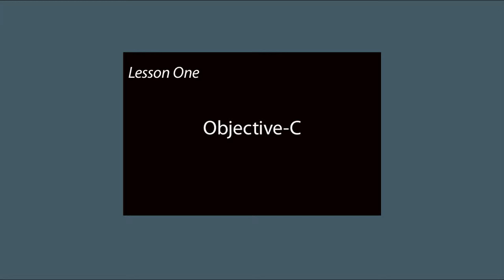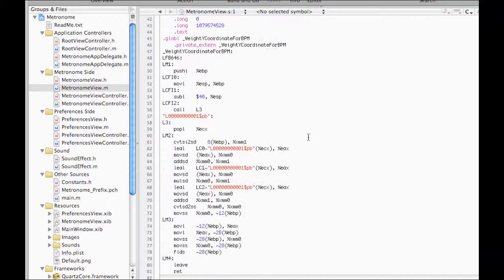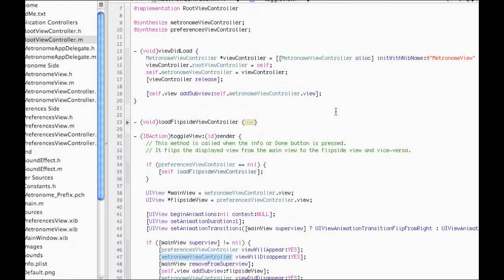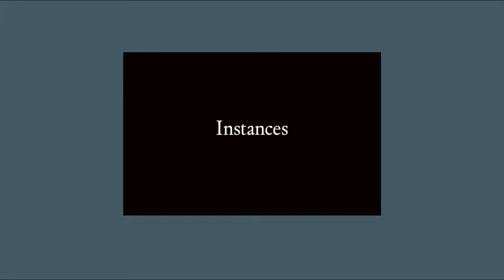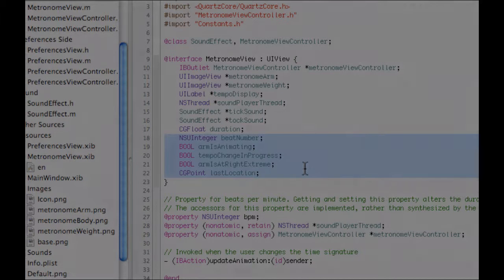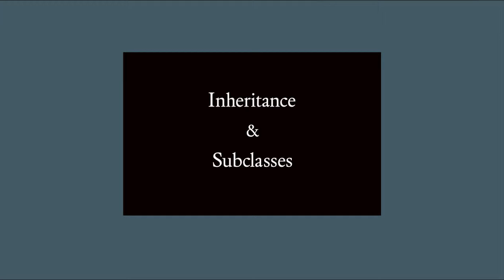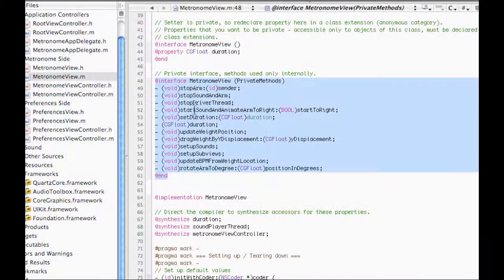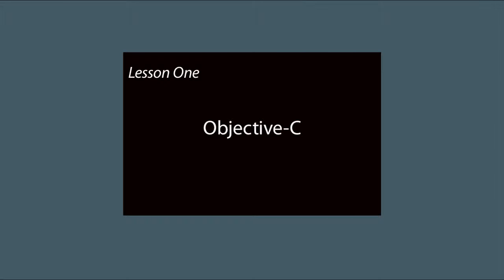iPhone Programming 101 Lesson1 pt1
iOS Programming 101 Video Tutorial Training